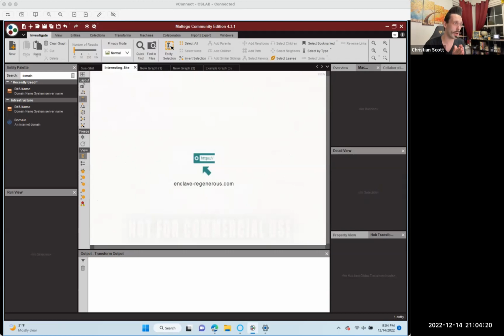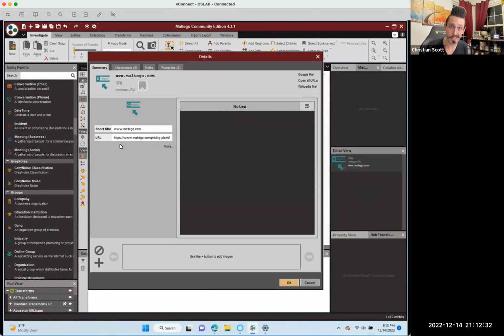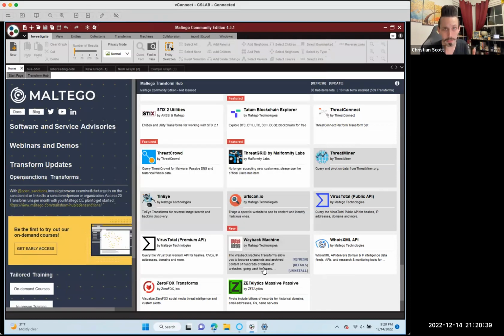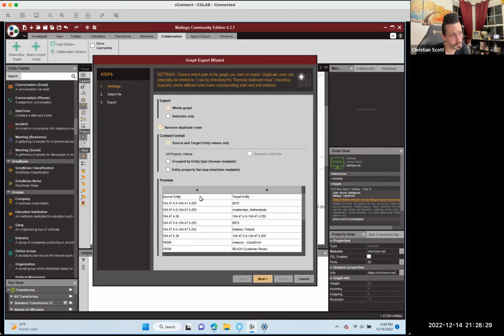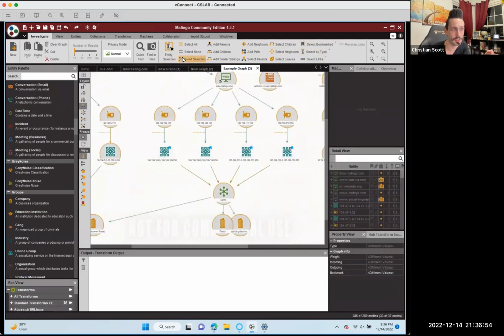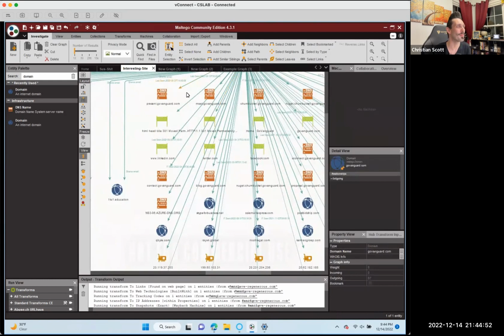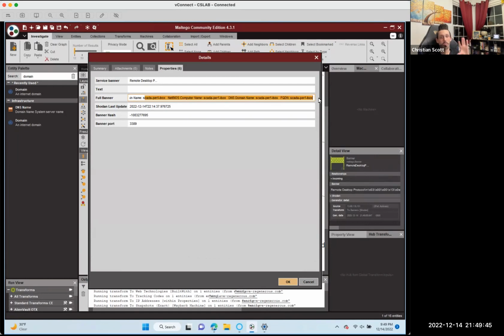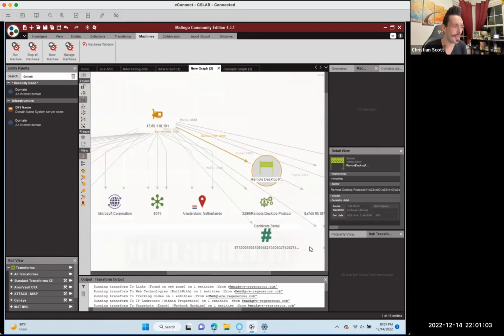OSINT & CTI Maltego Deep Dive